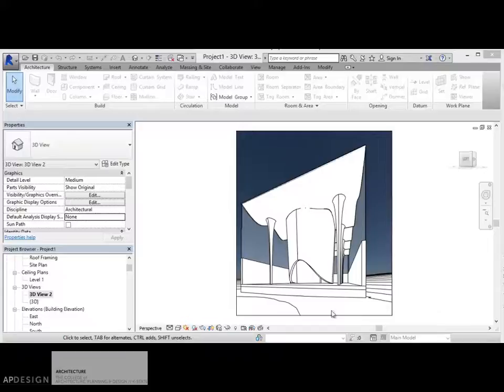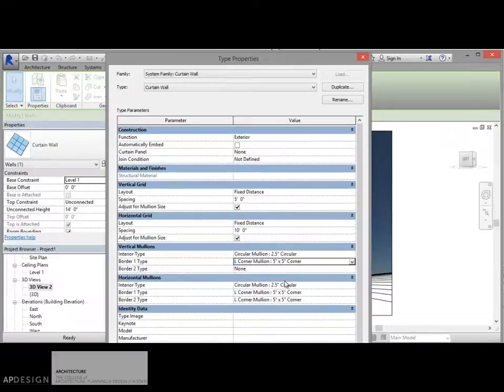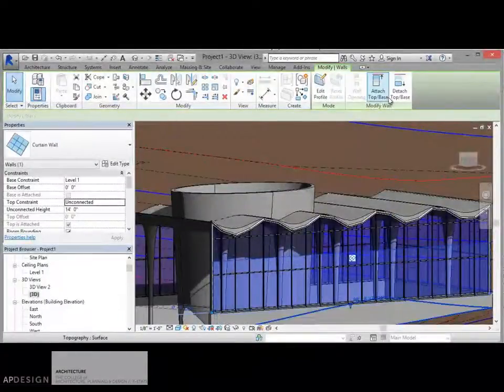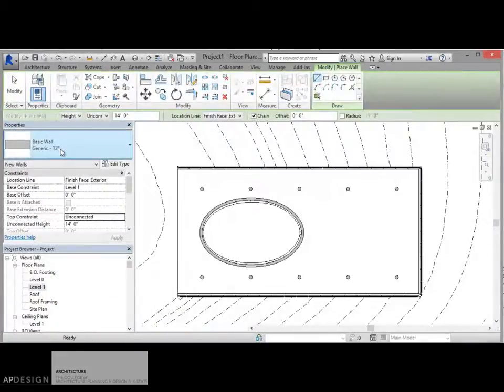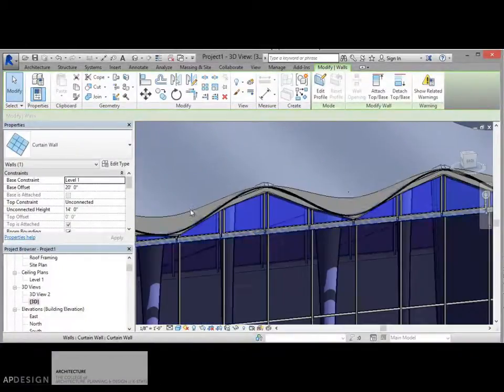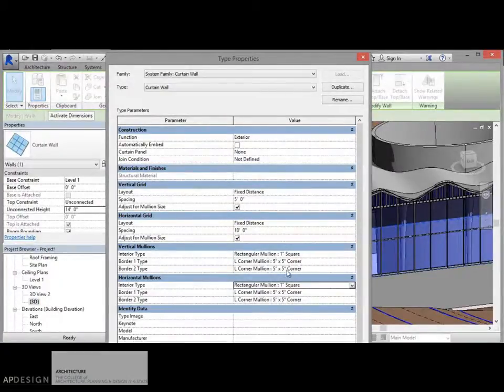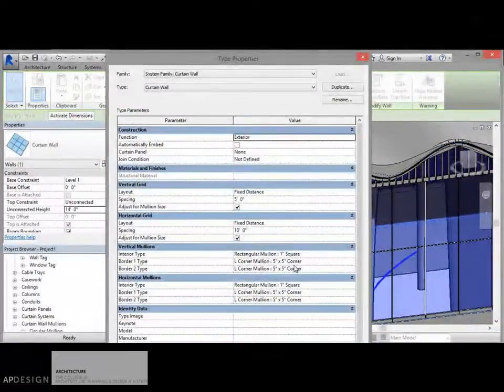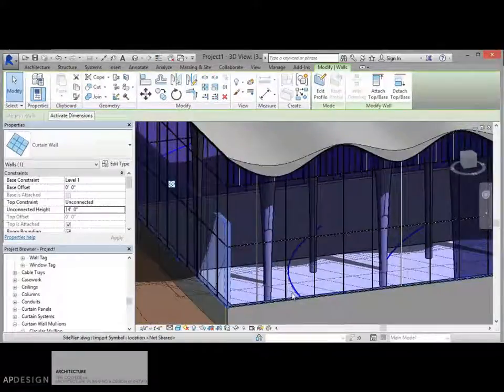Customize Curtain Walls Revit 2015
Customizing your curtain wall system in Revit 2015